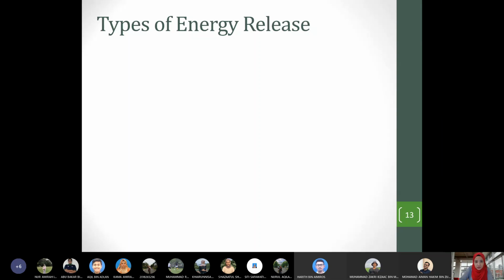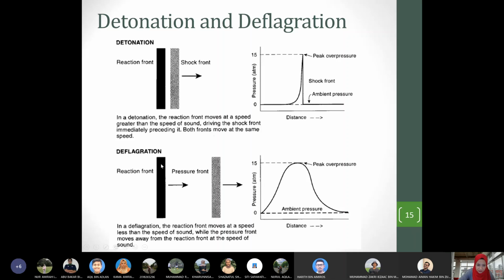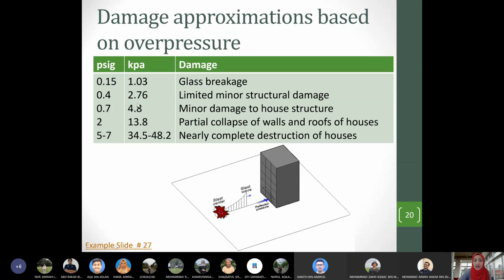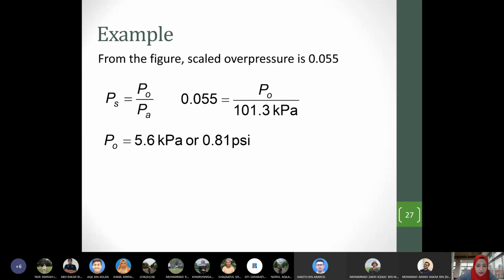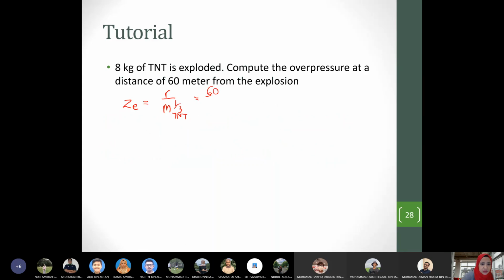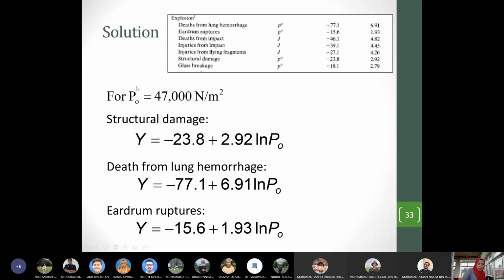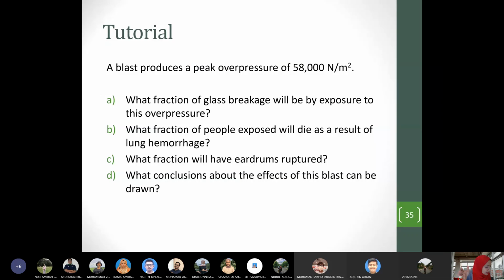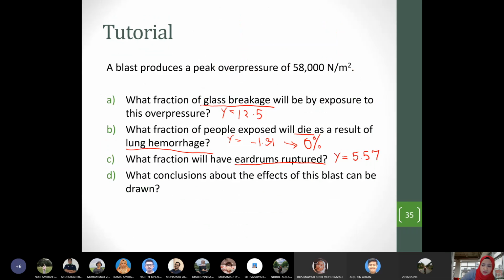Lecture on Deflagration, Detonation, Overpressure estimation, Blast damage.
Part of lecture given to EH2436B students on Week 5 of the semester.
Course code & name: CGE653 Health, Safety and Environment
Faculty of Chemical and Engineering
Universiti Teknologi MARA Malaysia